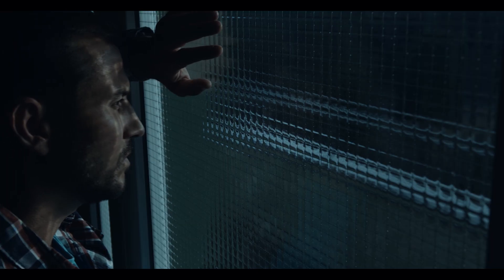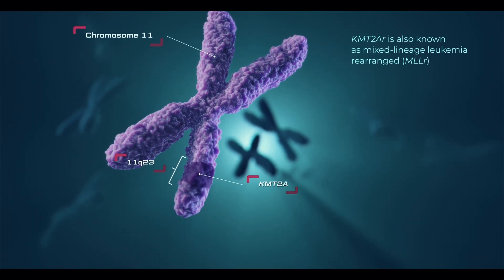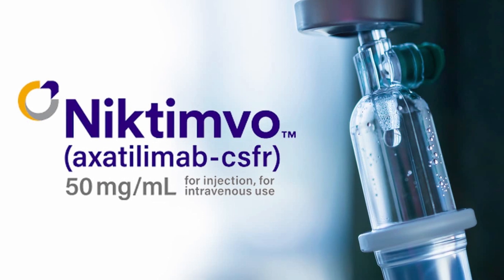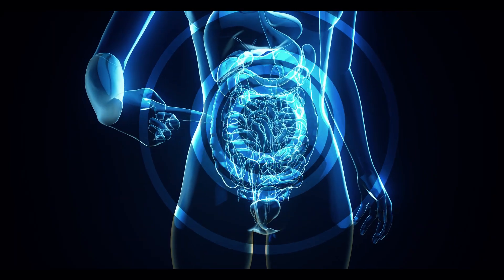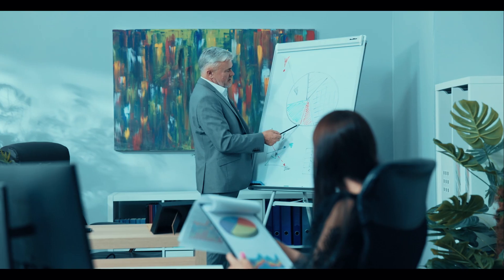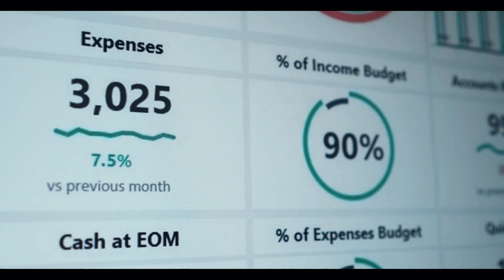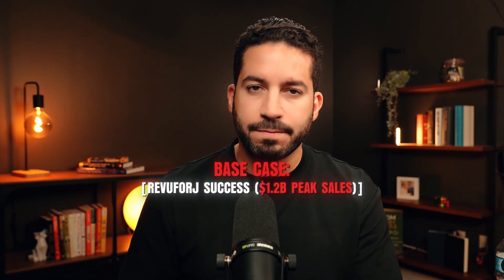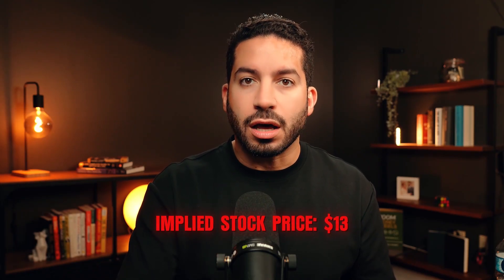Syndax (SNDX) Stock Analysis: The Biotech with TWO Blockbuster Launches & A De-Risked Catalyst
Is Syndax Pharmaceuticals (SNDX) the most compelling story in oncology today? This isn't your typical clinical-stage biotech. Syndax is a commercial-stage powerhouse that has successfully launched TWO first-in-class drugs, Revuforj and Niktimvo, at the same time—and the sales numbers are already stunning.

In this deep dive analysis, we break down the complete investment thesis for Syndax Pharmaceuticals (SNDX). We explore the groundbreaking science behind Revuforj, a precision menin inhibitor for Acute Myeloid Leukemia (AML), and Niktimvo, a novel therapy for chronic Graft-Versus-Host Disease (cGVHD). We'll show you the impressive early revenue figures that are putting Syndax on a clear path to profitability.

Most importantly, we uncover a massive, near-term catalyst: the October 25, 2025, PDUFA date for Revuforj's label expansion. We'll explain why the recent, preemptive inclusion of Revuforj in the NCCN Guidelines has dramatically de-risked this event and what it means for the company's multi-billion dollar market opportunity. Is SNDX stock an undervalued gem on the verge of a major re-rating?

In this video, we cover:

The science behind Syndax's two first-in-class drugs: Revuforj (revumenib) and Niktimvo (axatilimab).

Analysis of the exceptional commercial launch numbers and rapid market penetration.

Deep dive into the upcoming PDUFA catalyst on October 25, 2025, for Acute Myeloid Leukemia (AML).

The game-changing impact of the recent NCCN Guideline inclusion for Revuforj.

The competitive landscape: How Syndax is building a moat against rivals like Kura Oncology.

Full financial analysis, cash runway, and path to profitability.

Bull Case, Base Case, and Bear Case valuation scenarios for SNDX stock.

What are your thoughts on Syndax's dual-launch strategy and the recent NCCN news? Let us know your price target for SNDX in the comments below!